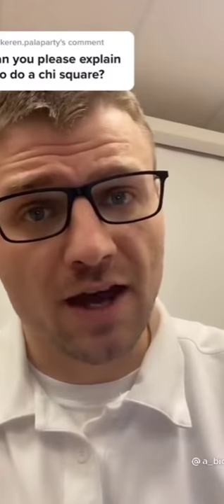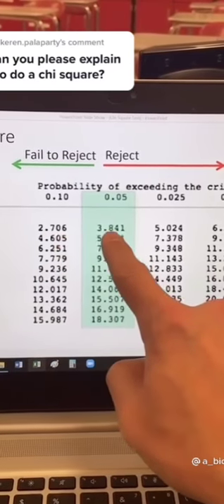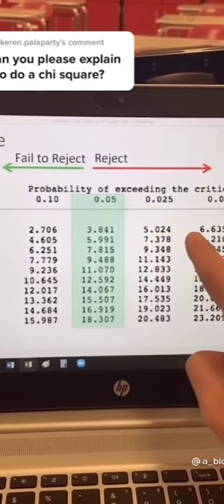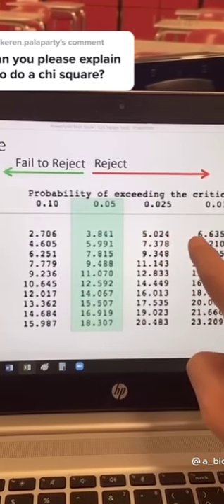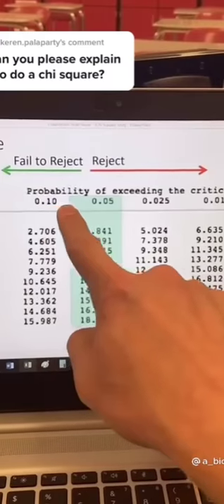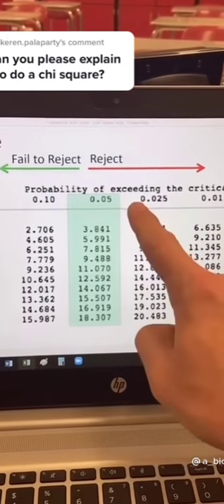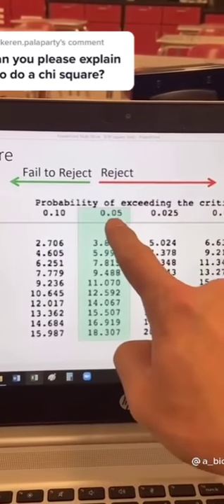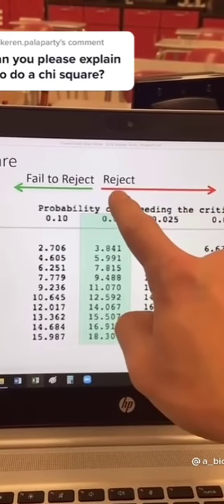chi square part 2#biology